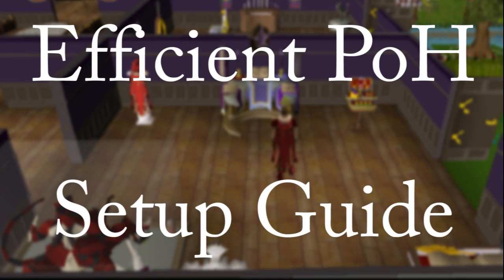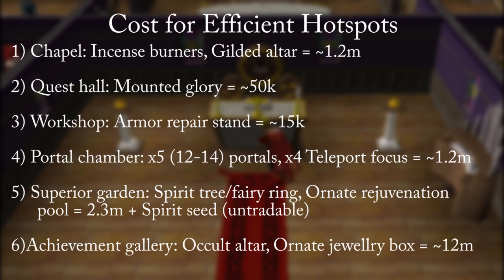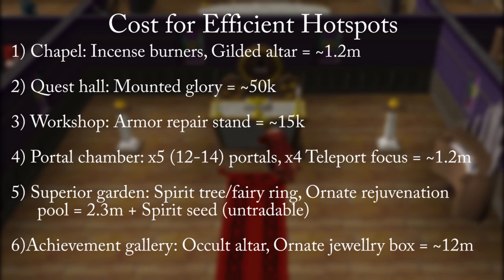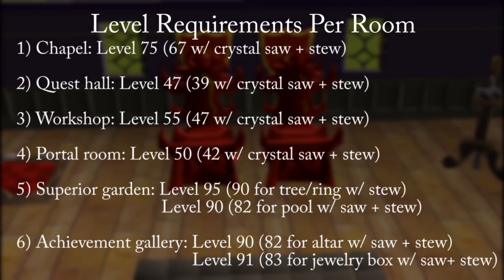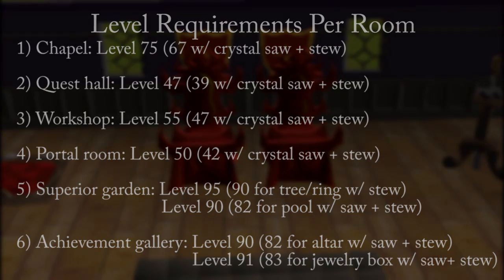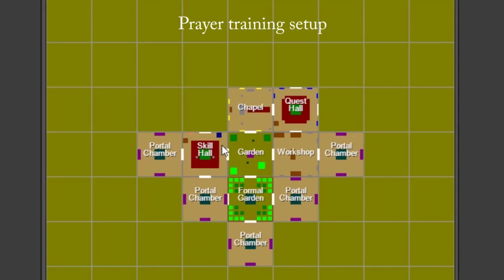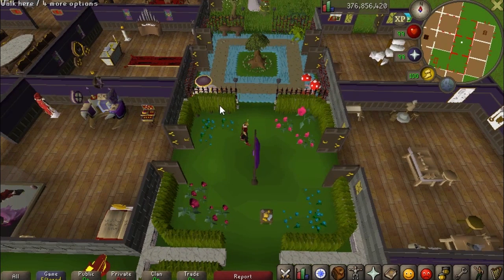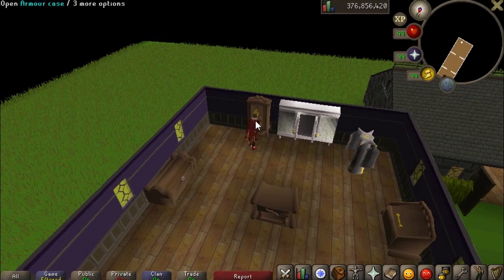Efficient PoH Setup Guide | Oldschool RS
EDIT: With the release of the Portal Nexus room, you can now essentially have all portal rooms in one. This guide is still accurate, however, if you have the required level, you can simply replace the portal room closest to your entrance with a Portal Nexus.